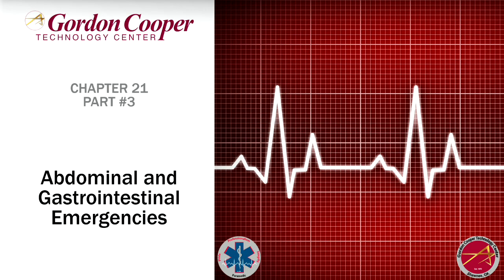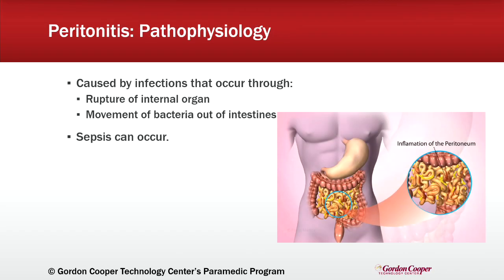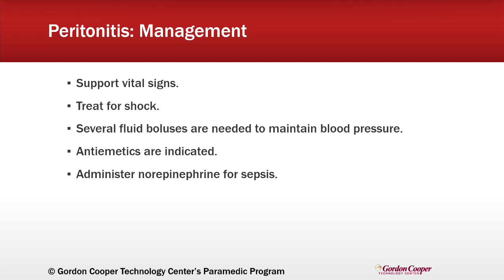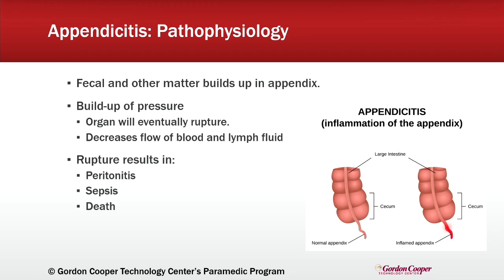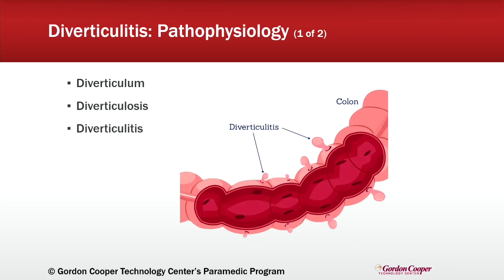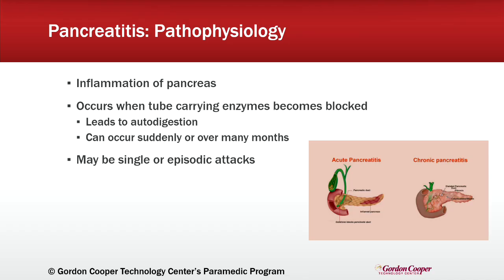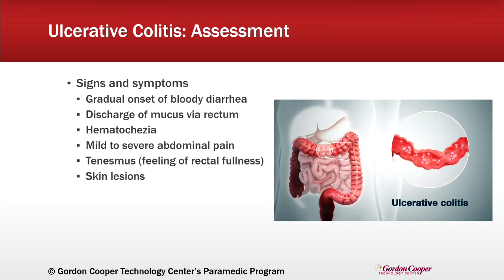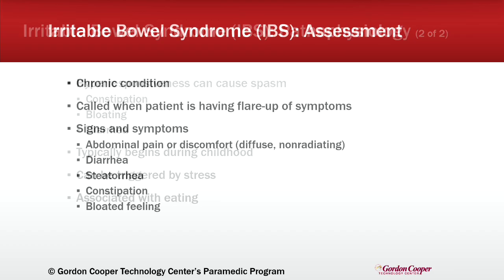Paramedic Chapter 21 - Abdominal & Gastrointestinal Emergencies Pt3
Abdominal and gastrointestinal (GI) complaints are a frequent presentation in EMS. This lesson equips paramedics with the essential knowledge and skills to assess, differentiate, and manage a wide range of abdominal and GI emergencies, from common conditions to life-threatening scenarios. We'll focus on efficient assessment strategies, recognizing key warning signs, and providing appropriate interventions to optimize patient comfort and outcomes.